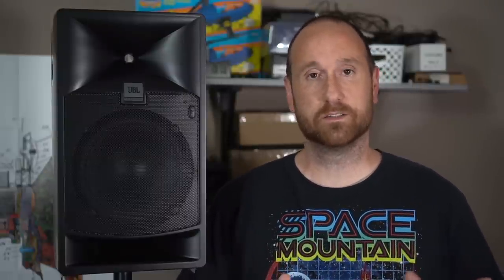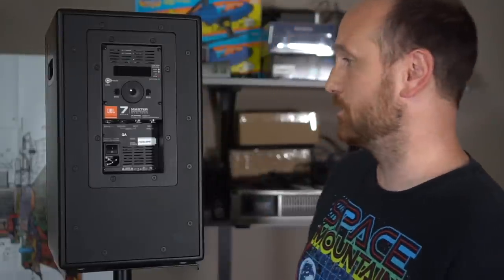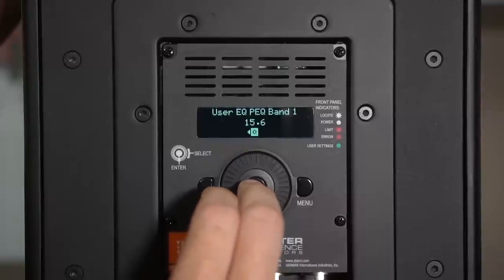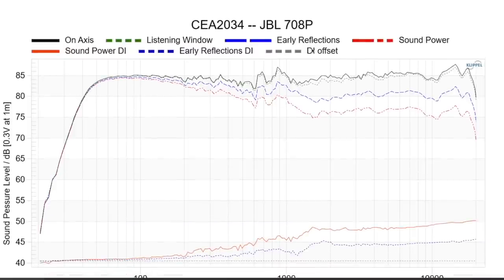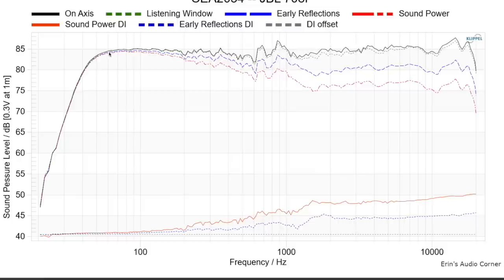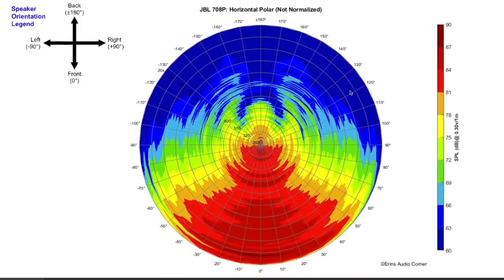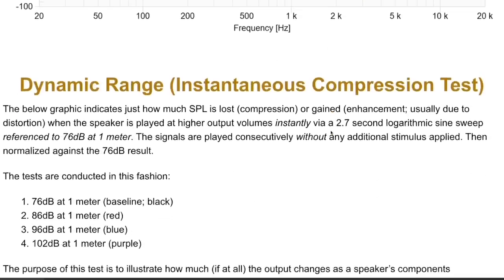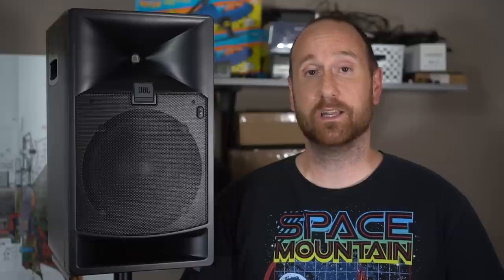JBL 708P Master Reference Monitor Review